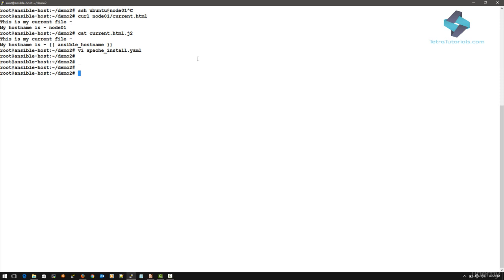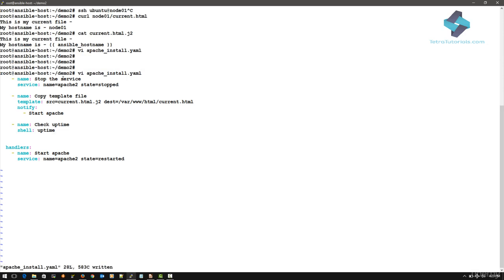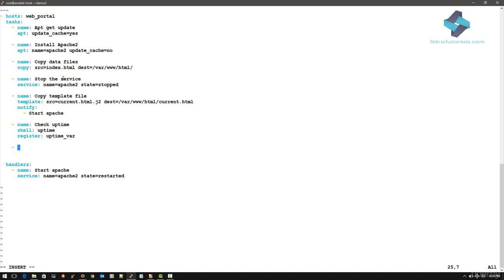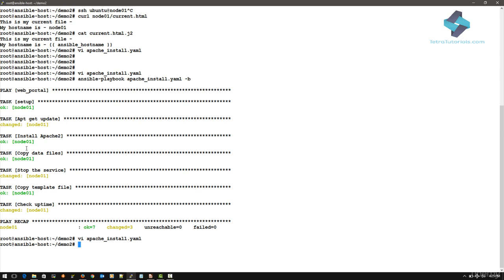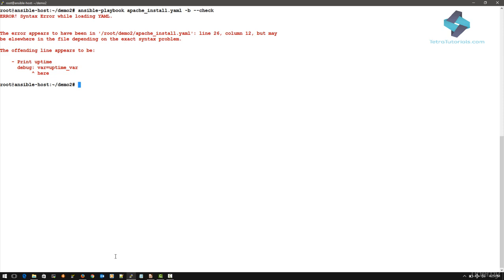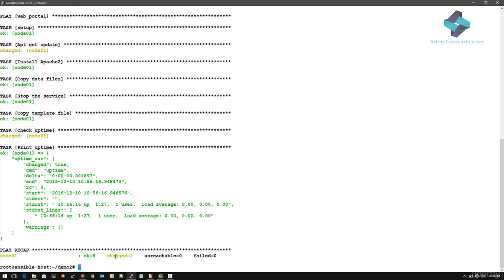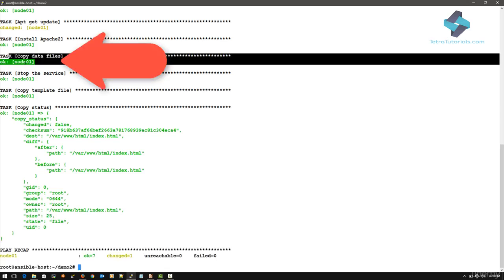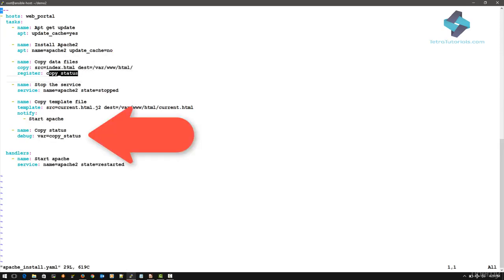033 Debug Ansible playbooks